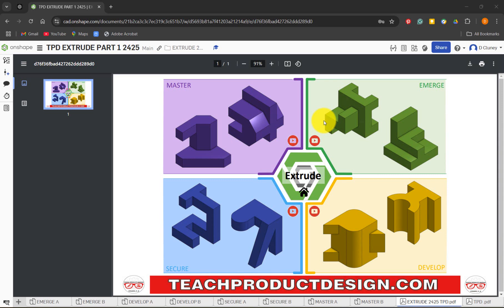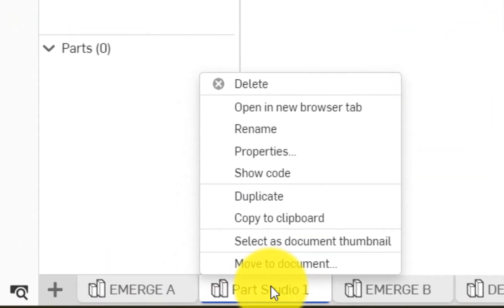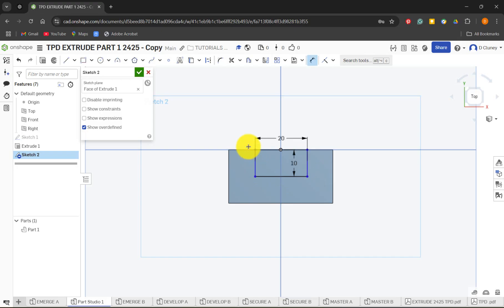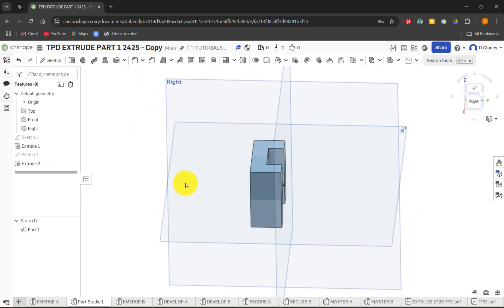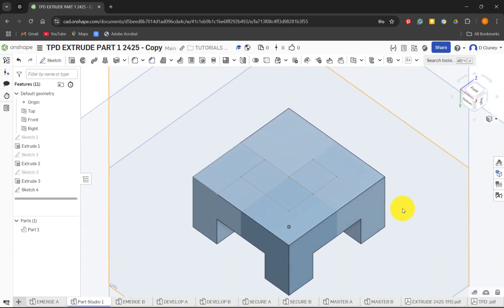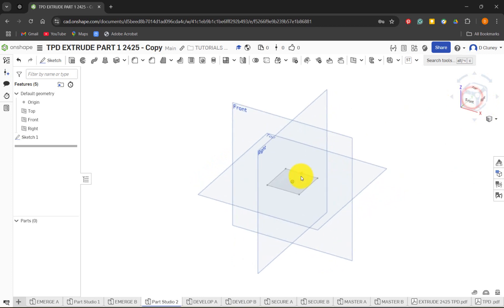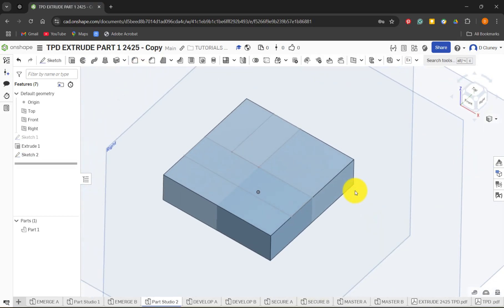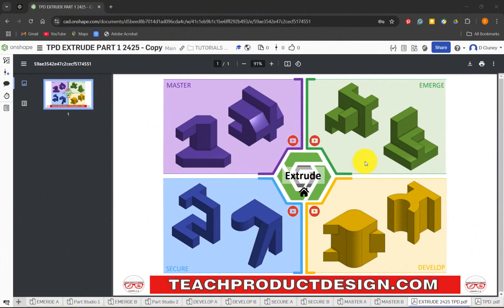BEGINNER ONSHAPE Tutorial- How to use the EXTRUDE tool? Part 1/4.